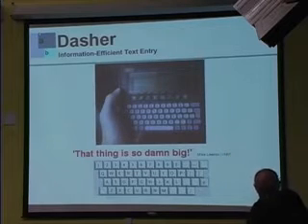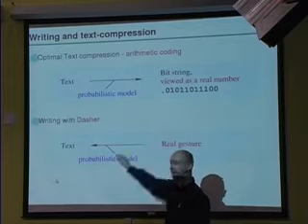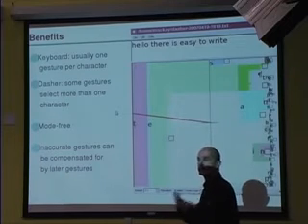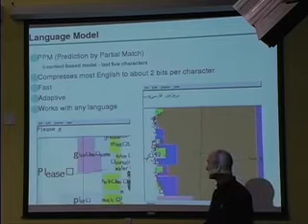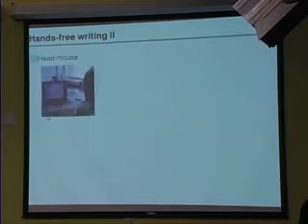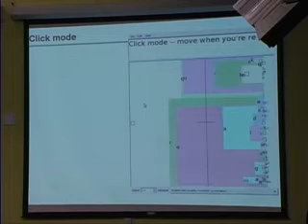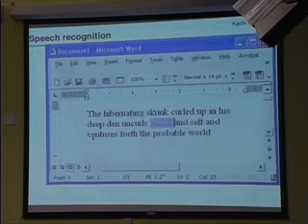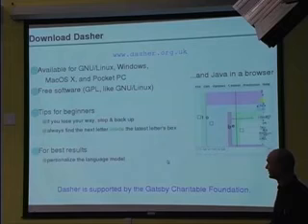Dasher: information-efficient text entry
ABSTRACT

Keyboards are inefficient for two reasons: they do not exploit the redundancy in normal language; and they waste the fine analogue capabilities of the user's motor system (fingers and eyes, for example). I describe a system intended to rectify both these inefficiencies. Dasher is a text-entry system in which a language model plays an integral role, and it's driven by continuous gestures. Users can achieve single-finger writing speeds of 35 words per minute and hands-free writing speeds of 25 words per minute. Dasher is free software, and it works in all languages, and on many platforms. Dasher is part of Debian, and there's even a little java version for...